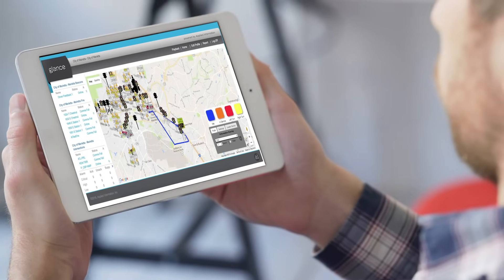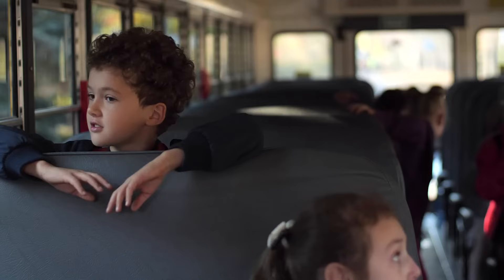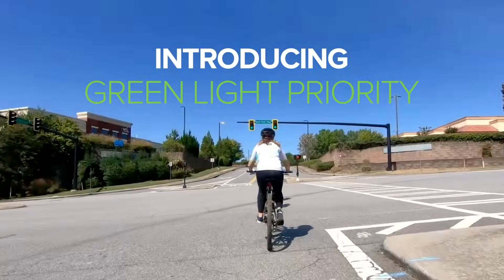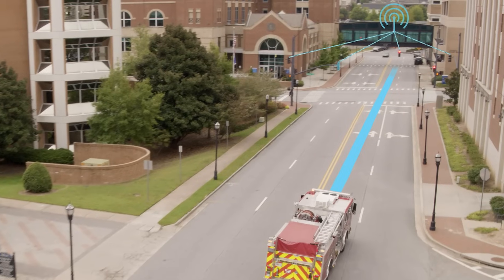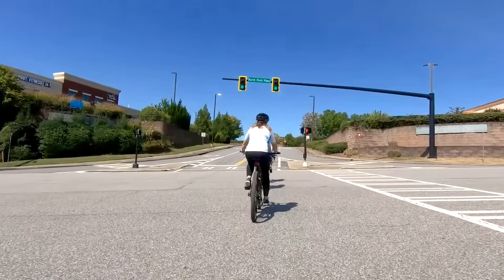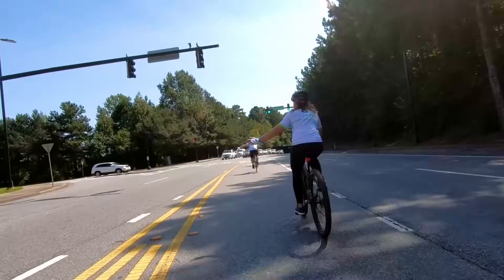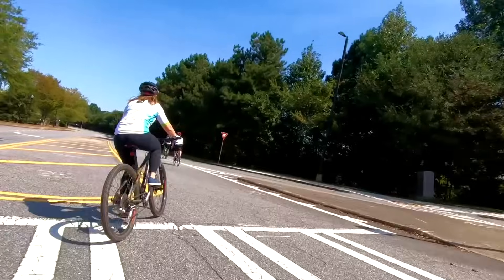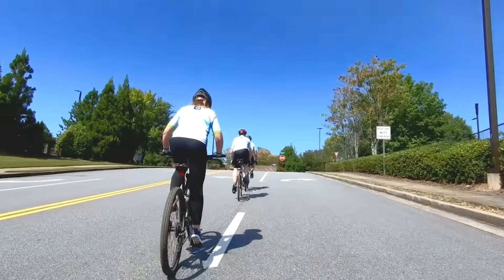Giving Cyclists Green Lights with TravelSafely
Introducing the latest feature for the TravelSafely app developed by Applied information. The Bicycle Priority feature allows cyclists to be treated like cars at intersections, ensuring they are not skipped when the lights change.

Cyclists can also receive green light priority when riding in a group. This means traffic lights with Applied Information technology will give peletons green lights as they approach intersections, much like Applied Information's emergency vehicle preemption technology.

Visit appinfoinc.com for more information and contact your city to request TravelSafely and bicycle priority.